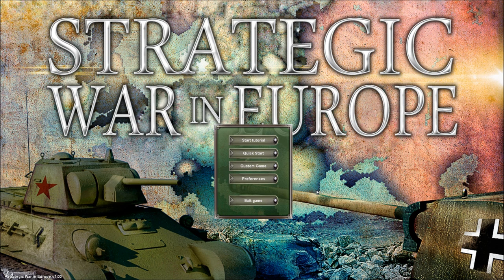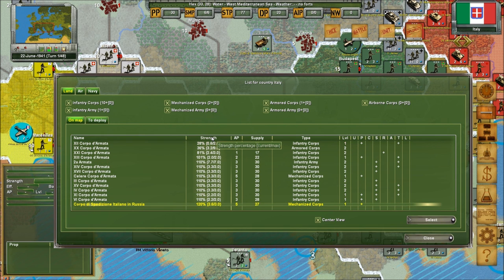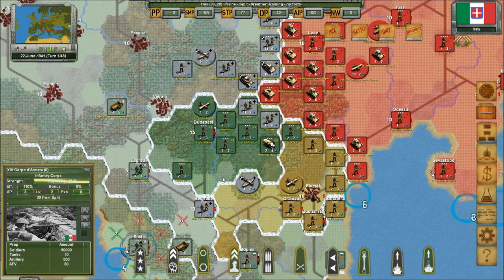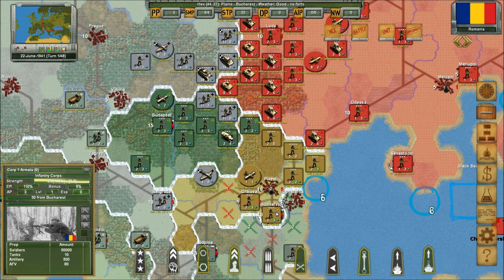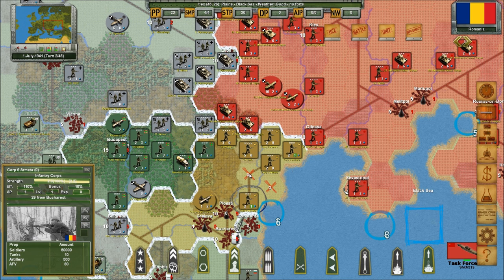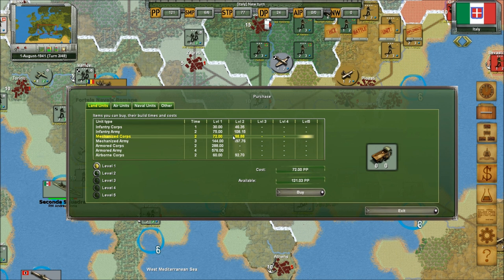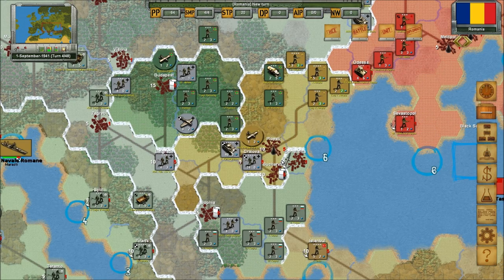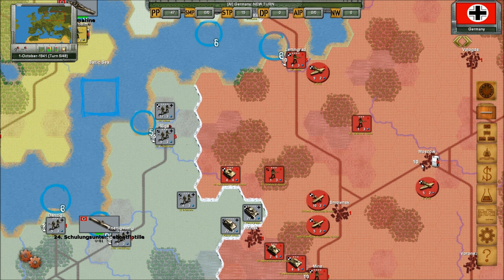Strategic War in Europe: 1941 with Italy, Hungary, Romania, and Bulgaria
By request, I'm playing Strategic War in Europe, a World War II turn-based grand strategy game eerily similar to Wastelands Interactive's previous game Time of Fury, except at a larger scale. I chose four Axis-type nations to play as: Italy, Hungary, Romania, and Bulgaria.

I turned down the music to 20% and it's still kind of loud...sorry about that. If you can't hear what I just said, it was probably really funny.